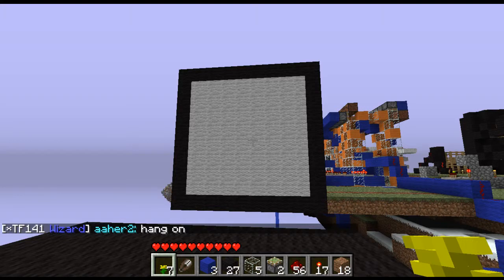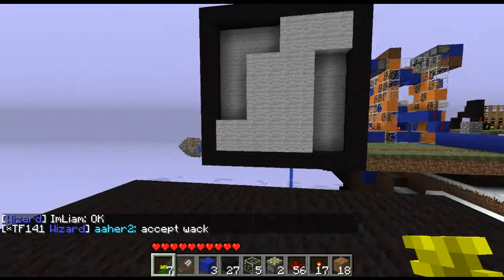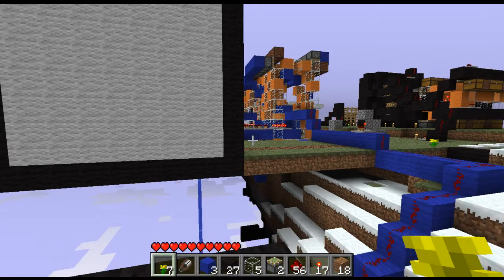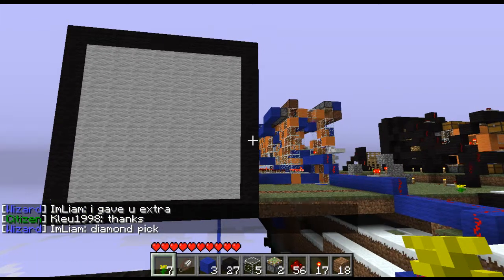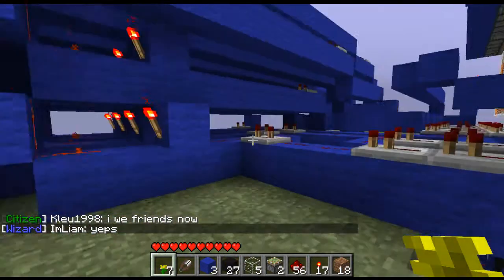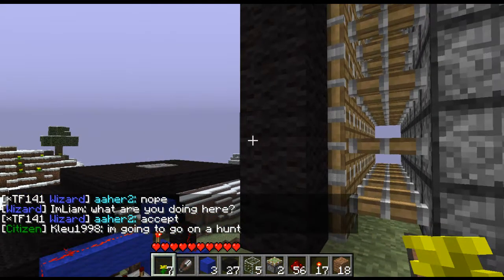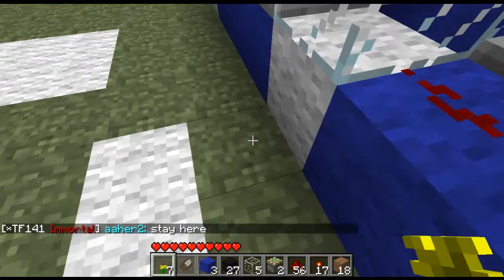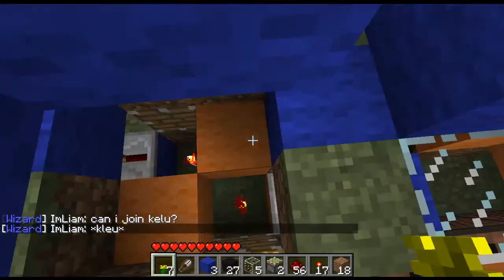minecraft 4x4 punchard tv!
made on the server "foxtopia"
ip: foxtopia.me
in game name- coolsa